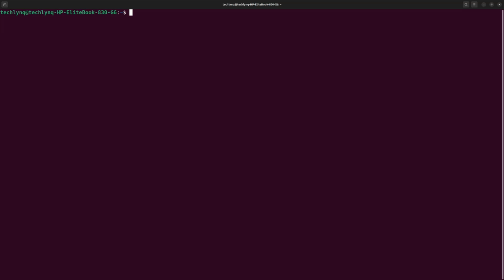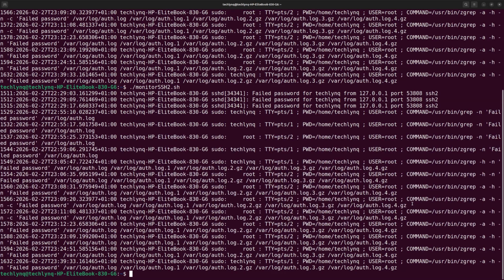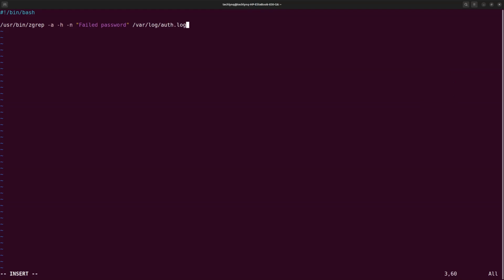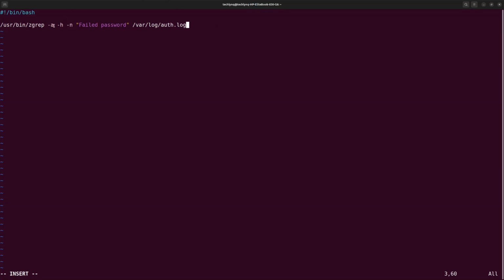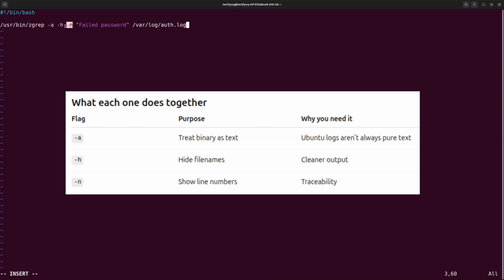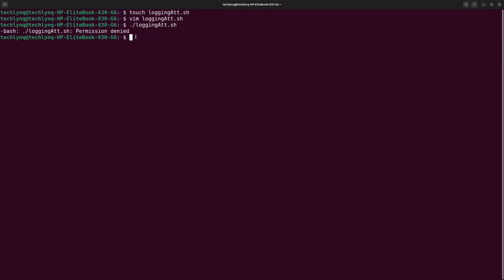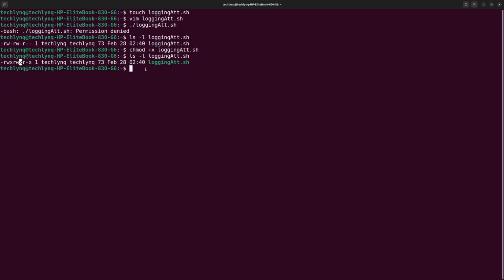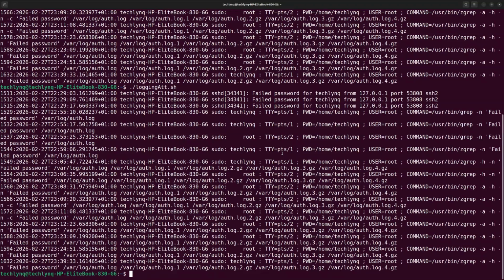STOP HACKERS! Detect Failed SSH Logins with THIS Bash Script (2026 Cybersecurity)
This beginner-friendly cybersecurity tutorial shows you how to detect failed SSH login attempts on a Linux system using a simple Bash script. If you’re new to cybersecurity or Linux, this video walks through the process step by step, with no prior scripting experience required.

You’ll learn how Linux records login attempts in auth.log and how to search those logs to find failed password attempts—one of the most common signs of SSH brute-force and unauthorized access attempts. We use basic Linux commands like zgrep to keep things simple and easy to follow.

This video focuses on manual detection so you can clearly understand what’s happening behind the scenes. In the next tutorial, we’ll build on this by creating a cron job to automate the script, which is a key skill for anyone starting in Linux security monitoring.

Topics covered:
• What failed SSH logins look like in auth.log
• How to write a simple Bash script for security monitoring
• How to run scripts and fix permission errors
• How cybersecurity teams investigate login attempts
• Why automation with cron is important

This tutorial is perfect for beginners, cybersecurity students, Linux learners, and anyone interested in blue-team fundamentals.

00:00 Introduction to SSH Login Monitoring
00:20 Why Failed Login Detection Matters in Cybersecurity
00:34 Script Overview and Tutorial Structure
01:25 Manual Log Analysis vs Automation
01:35 Creating the Bash Script
02:19 Understanding the Shebang and Executability
02:57 Searching auth.log for Failed Passwords
03:44 Explaining zgrep Flags for Log Analysis
04:41 Running the Script and Handling Permissions
06:02 Fixing Permission Denied with chmod
06:33 Investigating Failed SSH Login Attempts
07:18 Why Cron Jobs Are Needed (Next Video)